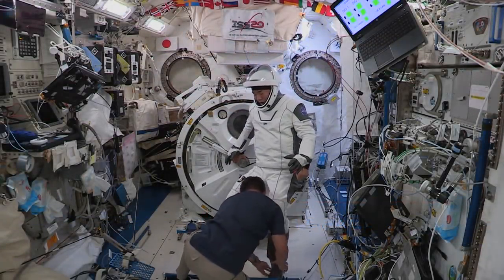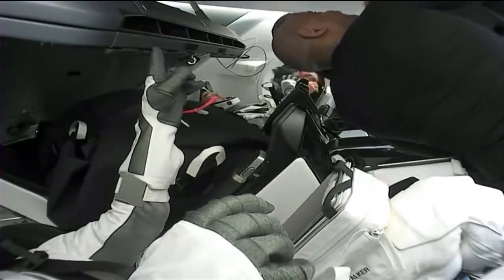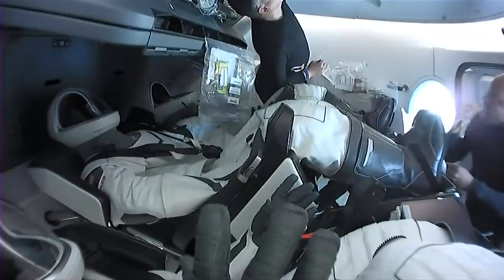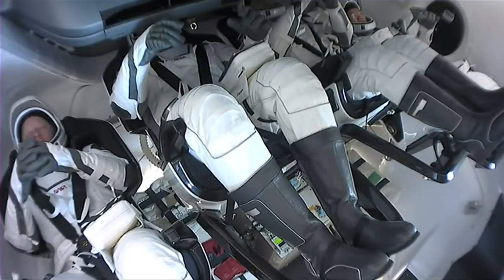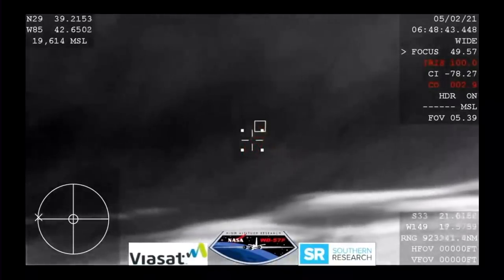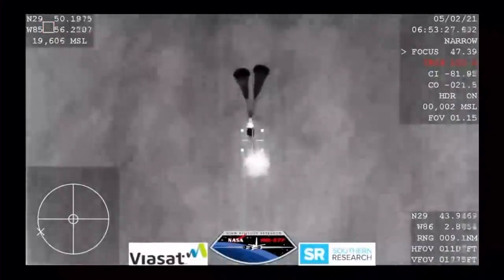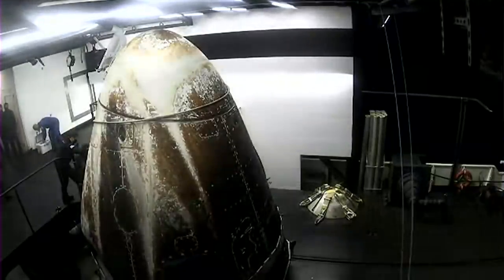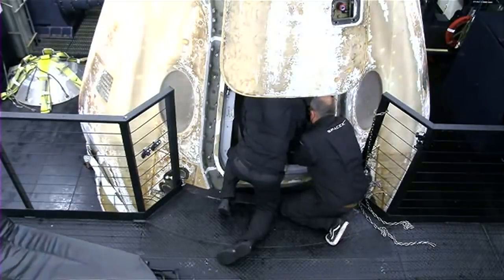NASA's SpaceX Crew-1 Flight Day Highlights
NASA’s SpaceX Crew-1, consisting of NASA astronauts Michael Hopkins, Victor Glover, and Shannon Walker, and Soichi Noguchi of the Japan Aerospace Exploration Agency (JAXA), began its return to Earth on Saturday, May 1, 2021. With their six-month stay on the space station coming to an end, the crew boarded their SpaceX Crew Dragon spacecraft Resilience, closed the hatches, and undocked from the space station. Hatch closure occurred at 6:26 p.m. EDT, undocking at 8:35 p.m. EDT. Resilience splashed down in the Gulf of Mexico near Panama City, Florida at 2:56 a.m. EDT on Sunday, May 2. Crew-1 is the first of six crewed missions NASA and SpaceX will fly as part of the agency’s Commercial Crew Program, which worked with the U.S. aerospace industry to resume launches with astronauts on American rockets and spacecraft from American soil.